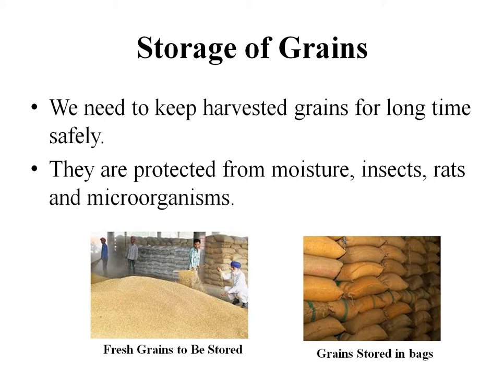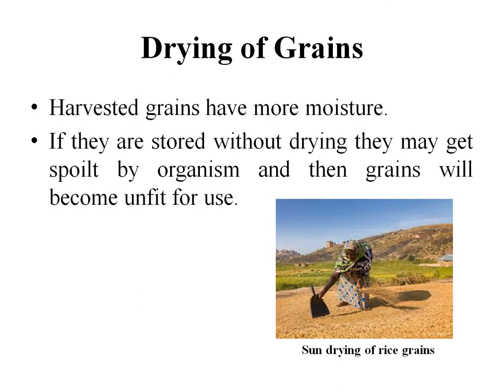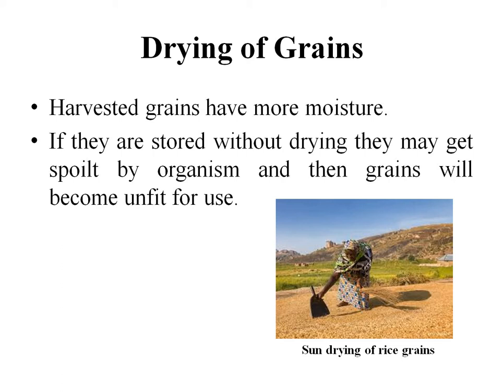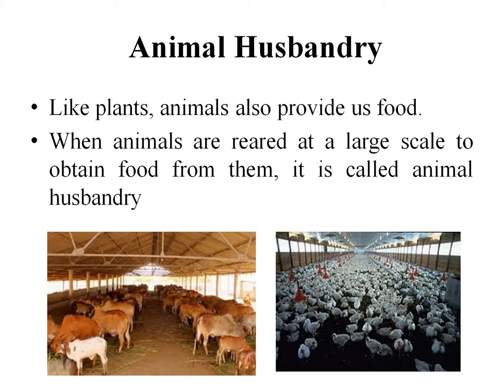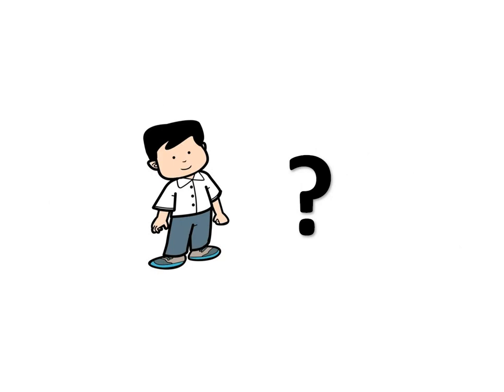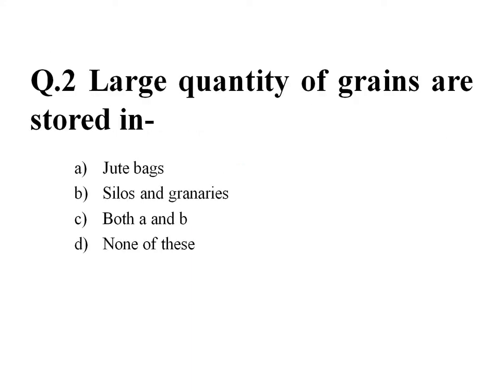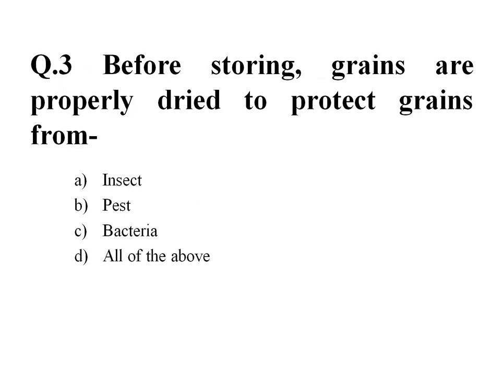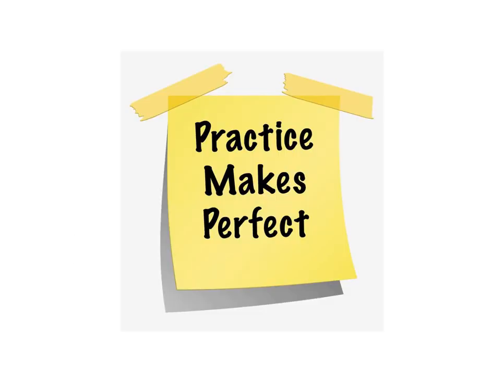Crop Production and its management - Lecture 7